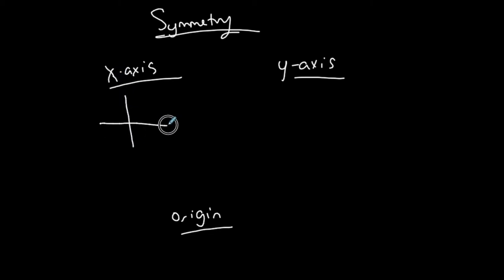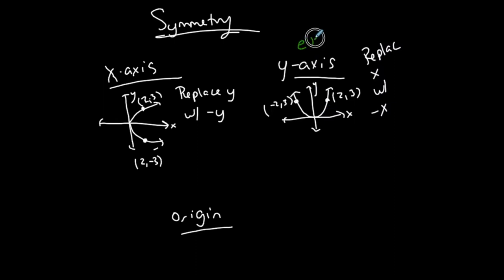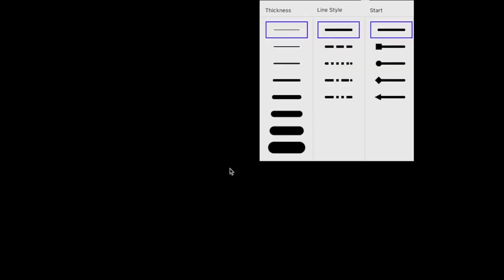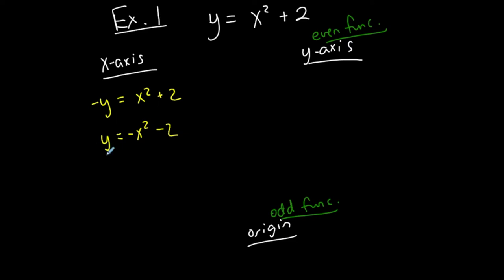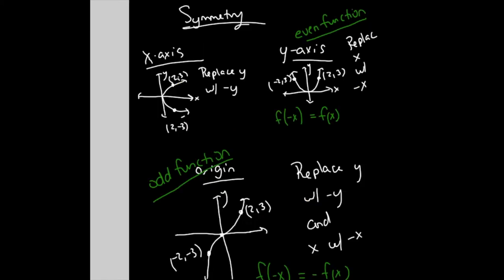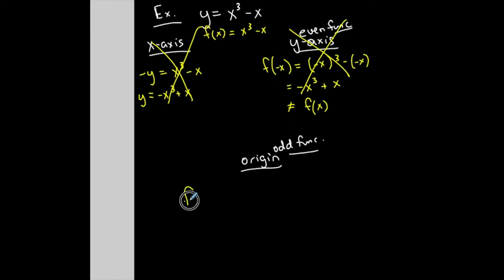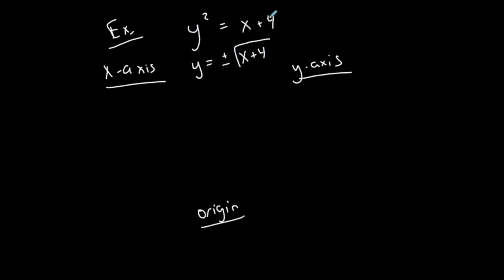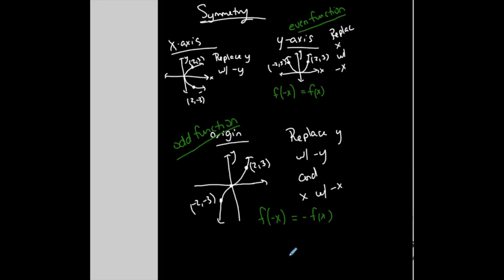Precalculus | Test for Symmetry (Even/Odd Functions)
This video describes how to test for symmetry to the x-axis, y-axis and origin. There is also discussion regarding even and odd functions.

TEACHING PHILOSOPHY